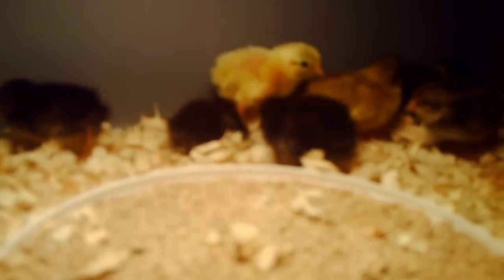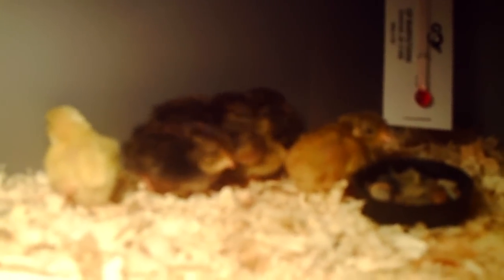Mixed button quail chicks have hatched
i think i have a trio of blue breasted,one white,one silver, one chocolate,and two vaders? also hatched out two coturnix out of seven eggs and only two eggs were fertile and out came a golden italian and one tibetan one the tibetan died from deformed legs three days later. i hope he italian is a male since im keeping him as a pet.